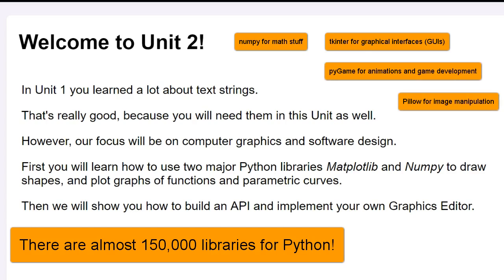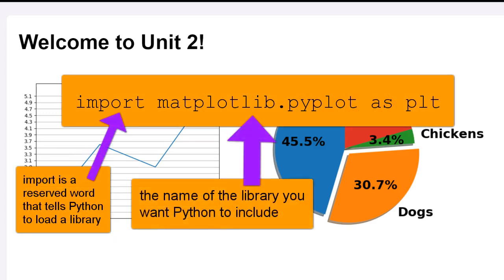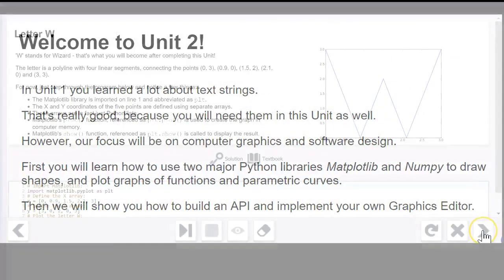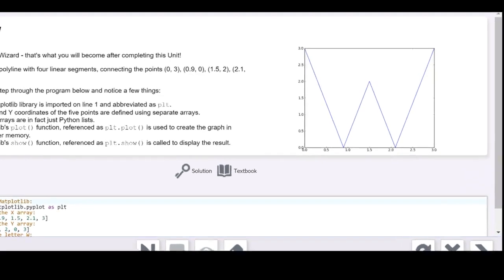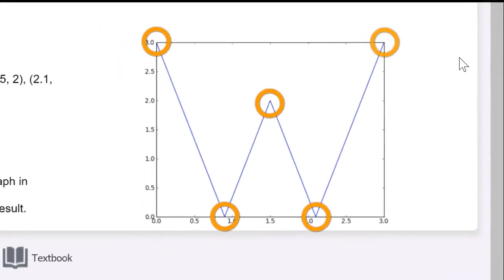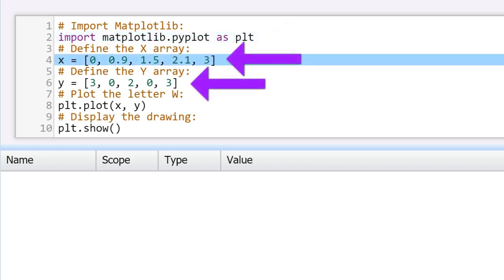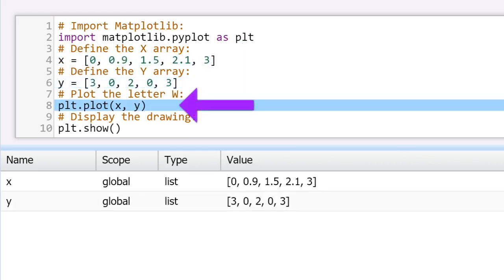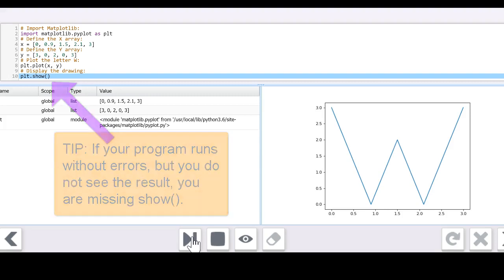Create Polyline Graphs with Python and Matplotlib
As part of a series on Python list operations, plotting and drawing, this NCLab video introduces Python libraries and uses Matplotlib to plot a polyline generated from x and y arrays.